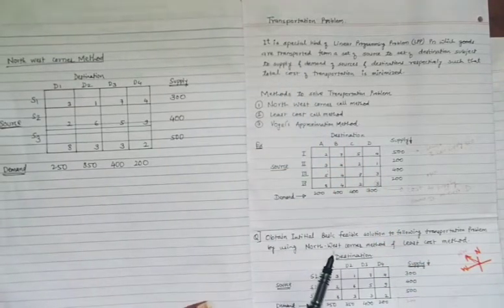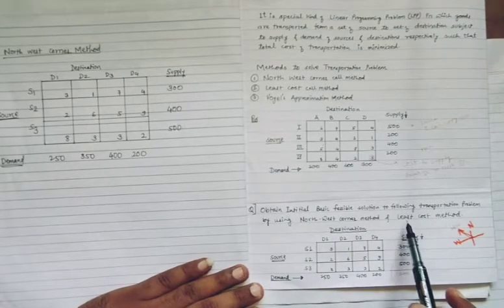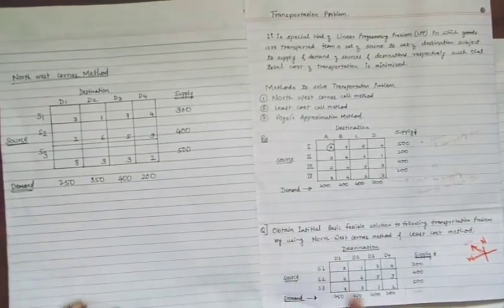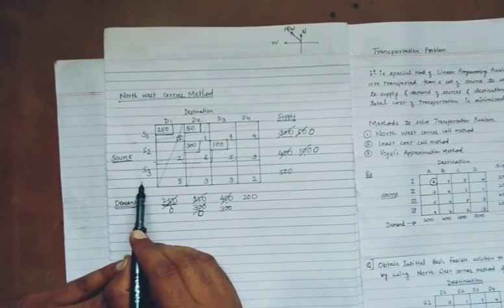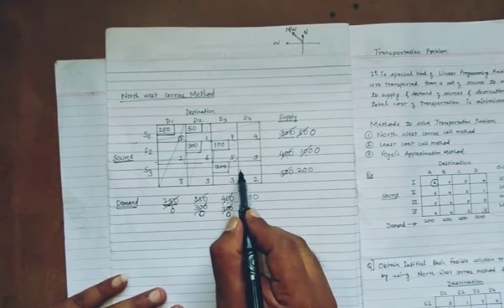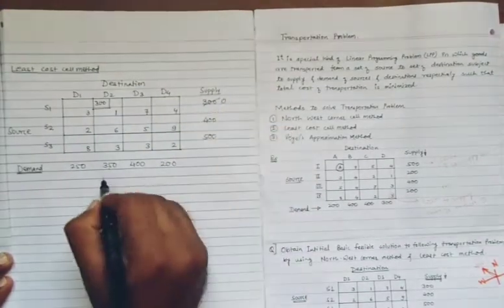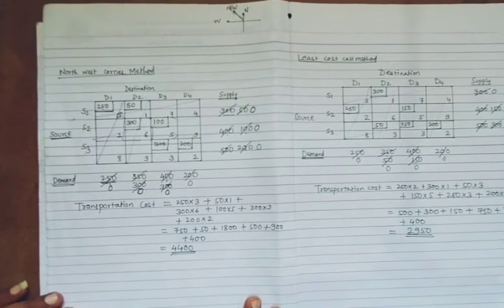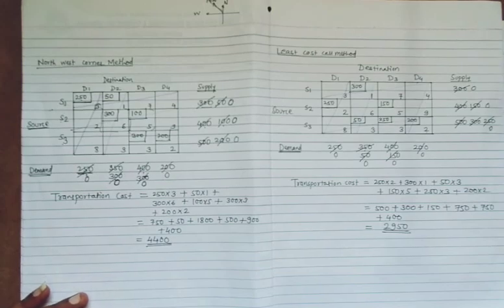Transportation Problem (N-W method & Least Cost method) | LPP | Operational Research | in ENGLISH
Transportation Problem explained with North-West Corner Method & Least Cost Method.